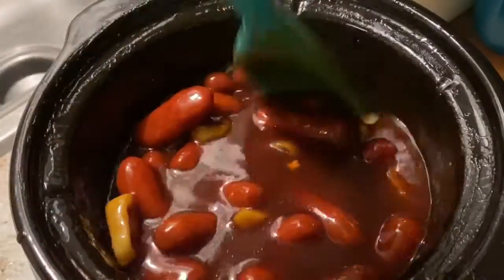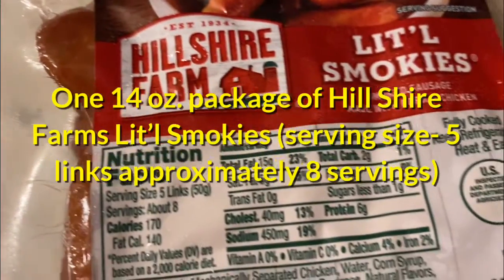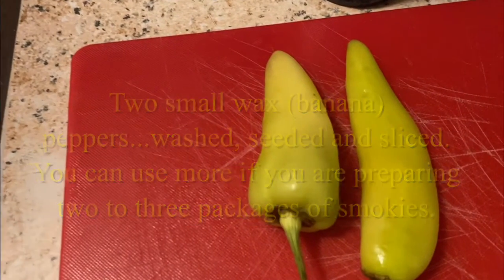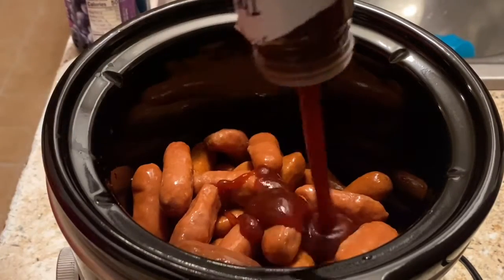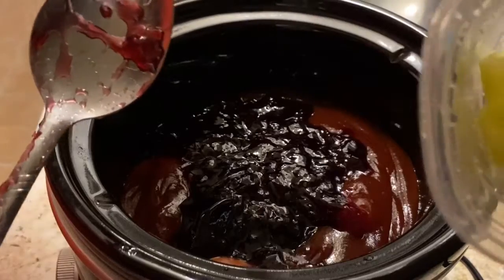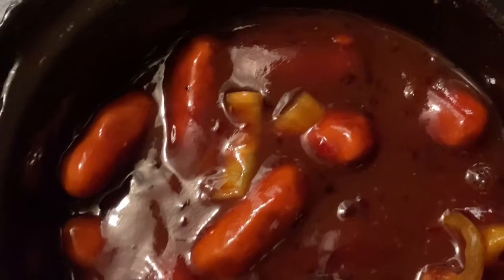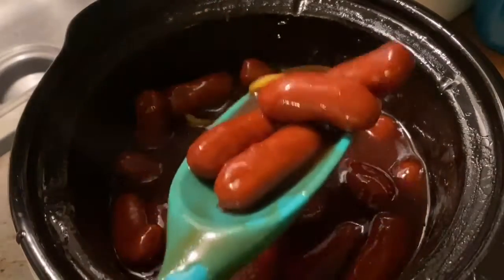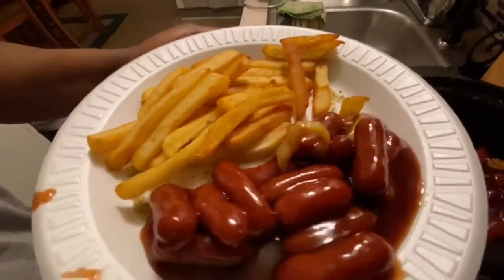LIT’l SMOKIES WITH BANANA PEPPERS in the slow cooker!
Lit’l smokies are yummy, especially when you give them a spark by adding banana peppers! Watch to the end and enjoy!
Hey family, both OG's and Newbies! Thanks for stopping by supporting my channel. I find so much comfort, ease, and taste in crockpot/slow cooker meals. I am currently transitioning my channel to share primarily just that- crockpot recipes, something I have grown to love in the past couple of years. I will still do grocery hauls, and other (non crockpot) recipes from time to time, as well as bits and pieces of my home/work life, but I ask you to simply bare with me during this transition.  For those of you who are new to my channel, my trailer video still has my former channel name on it "3ShadesofK". I do thank you in advance!
"I'm not a cook, but my crockpot is."
-Krista (Slow Cooking with K)